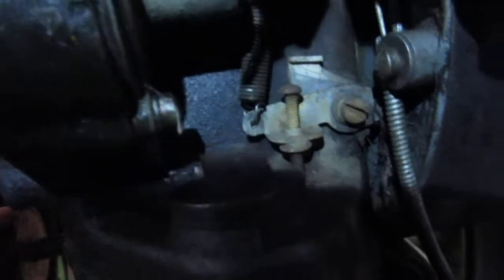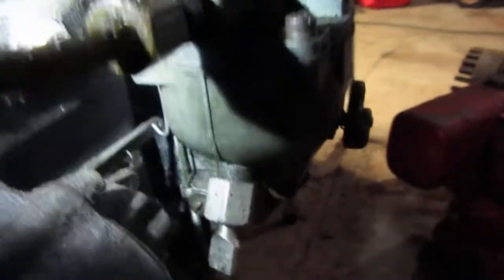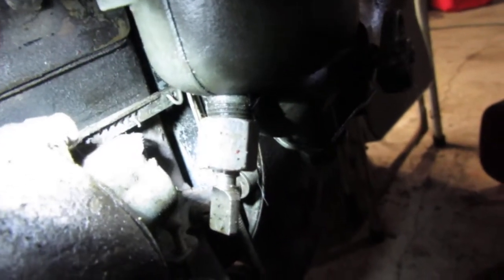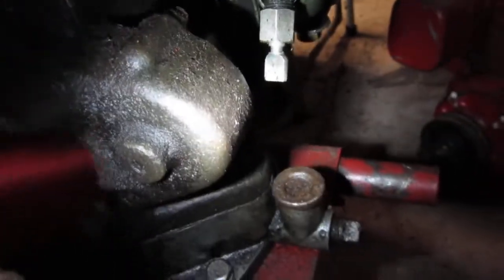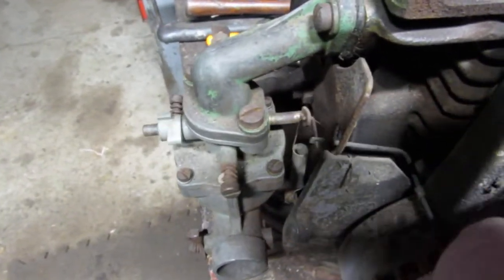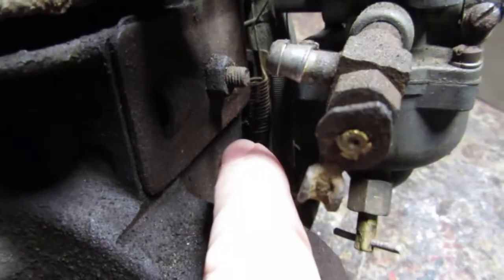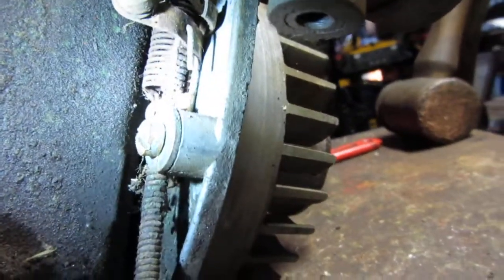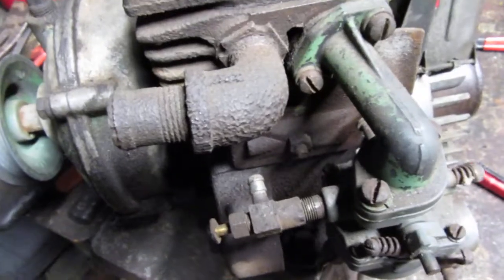briggs motor differences between the air vane gov and the mechanical gov setups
differences between the air vane gov and the mechanical gov setups